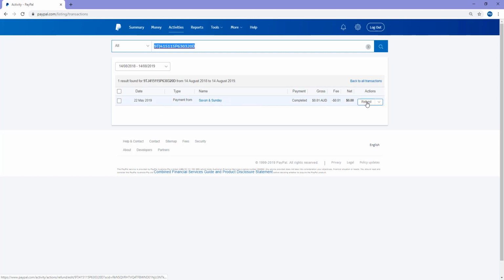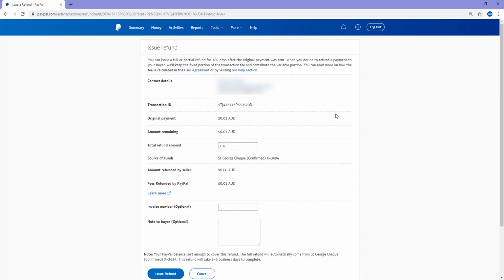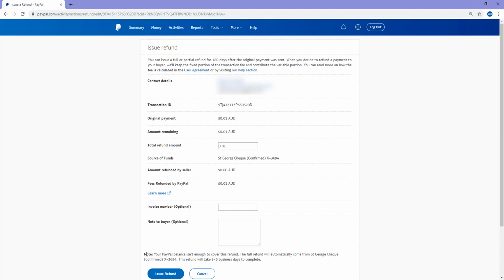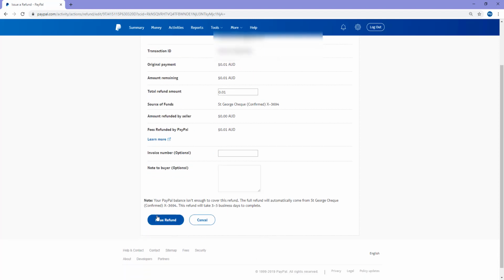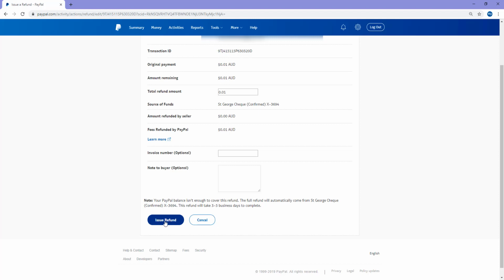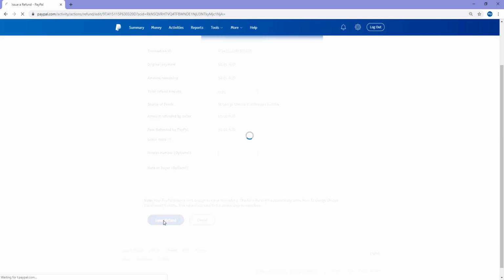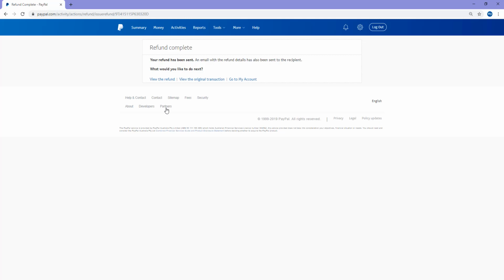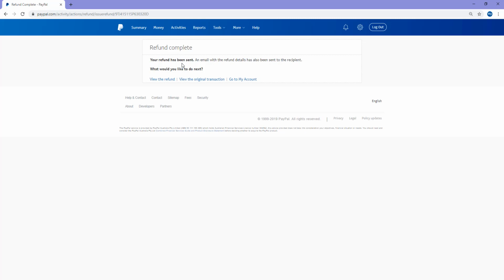Refunding a Customers Payment from a Paypal Account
In this tutorial we look at the simple process involved in refunding a PayPal payment. We also talk about some considerations for merchants regarding the refund process.